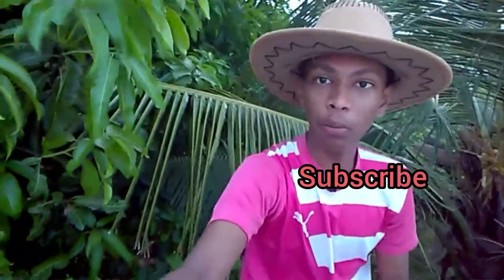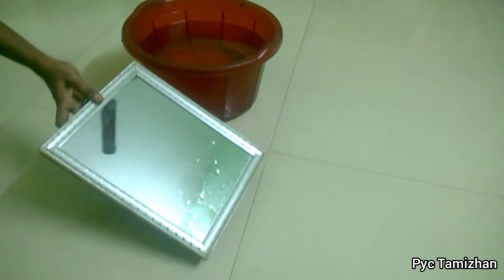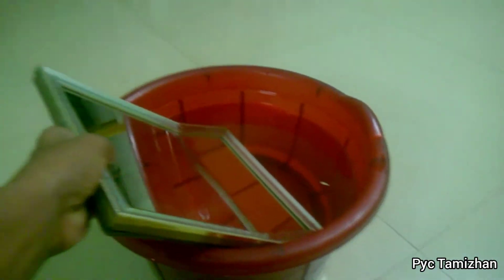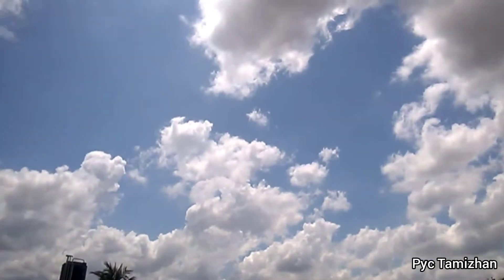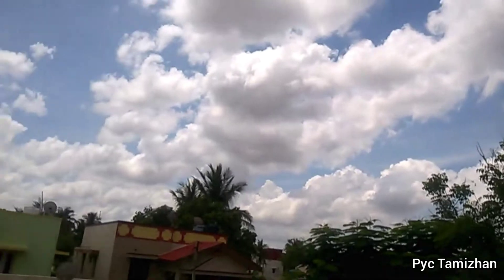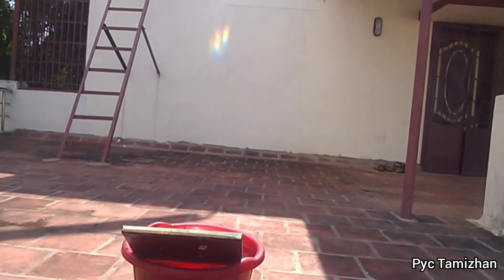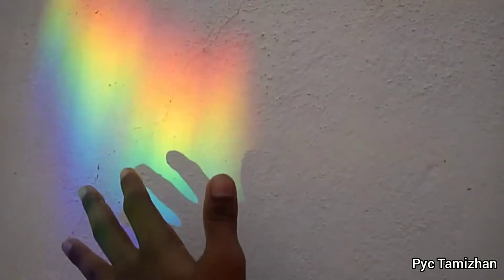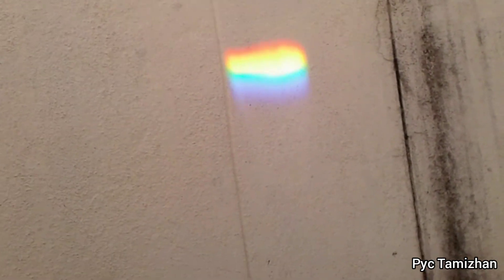Artificial Rainbow experiment/ rainbow formed or not?/ twists more/ pyc tamizhan/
In This video we will form a Artificial Rainbow using mirror and water. Rainbows are only shown in rainy season but this is not like that it varies because this rainbow will be shown only on summer season this is the twist.
watch fully hope you enjoyed. thanks for your attention.

                   Thank you guys once again.